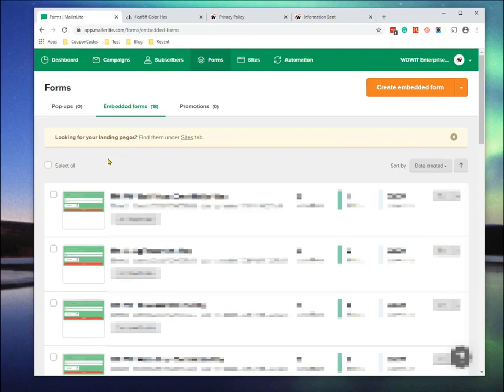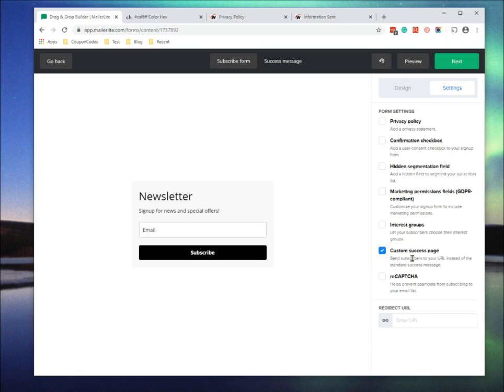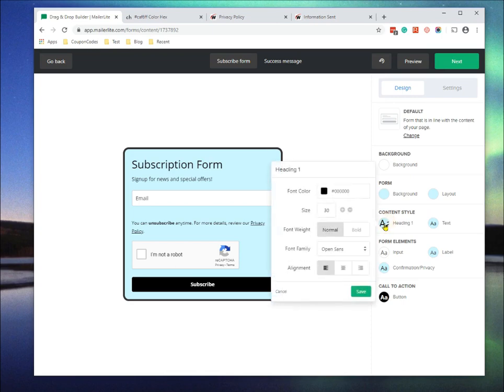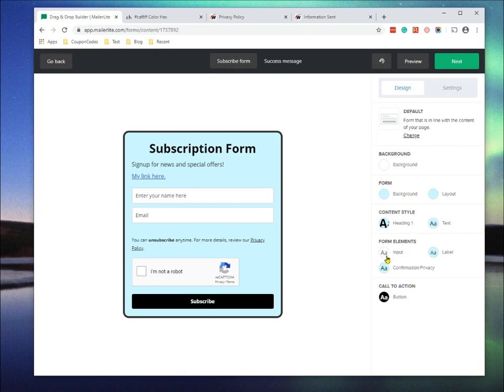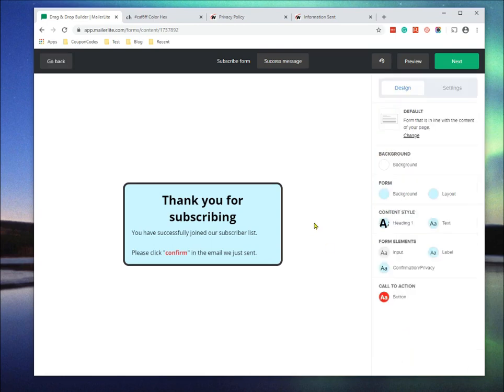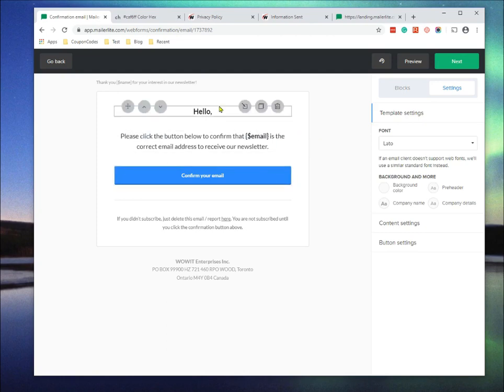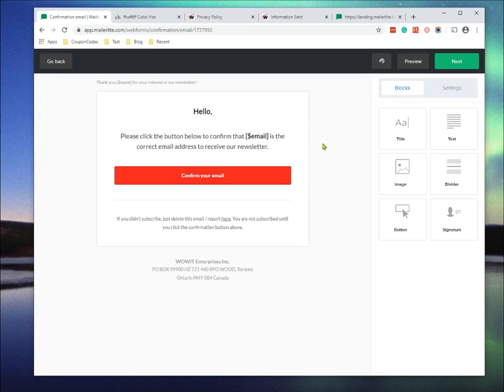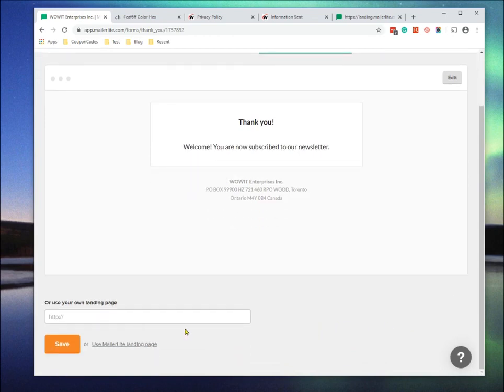Create Embedded Form With MailerLite (Part 1 of 5)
Create an embedded form with MailerLite.